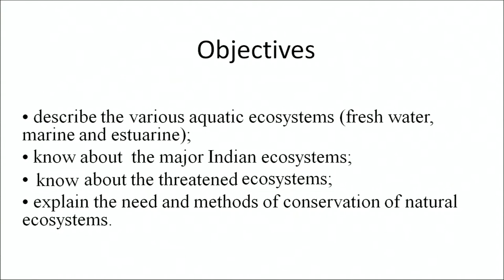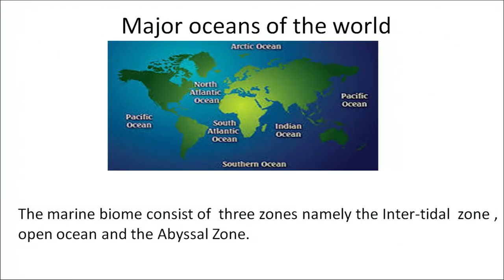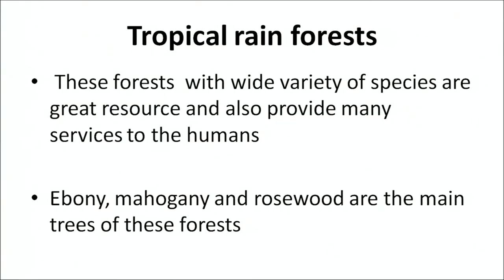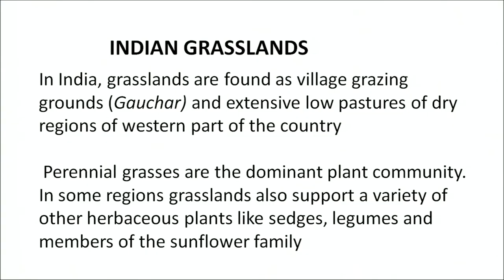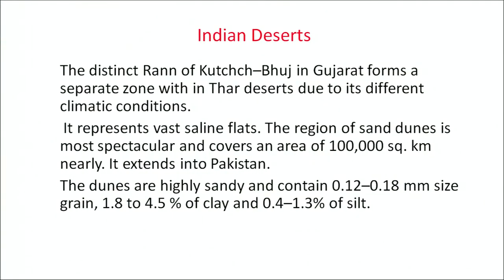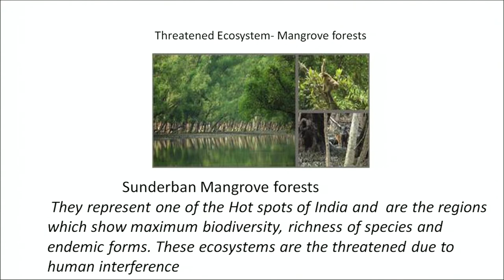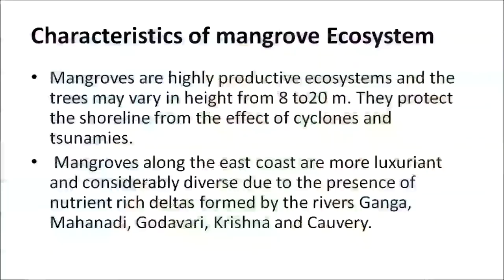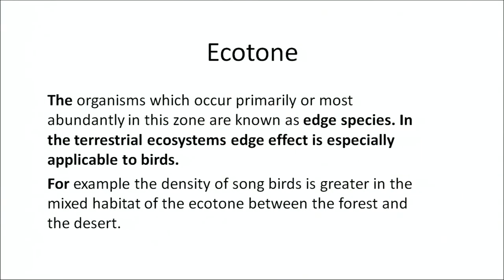Lesson 6 Natural Ecosystem Part 01